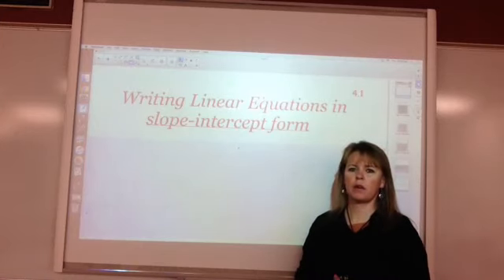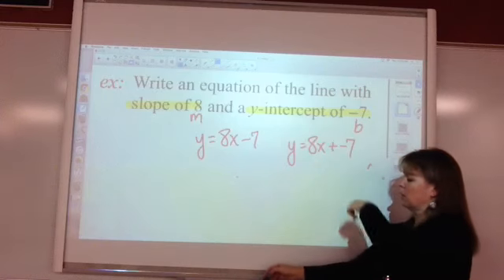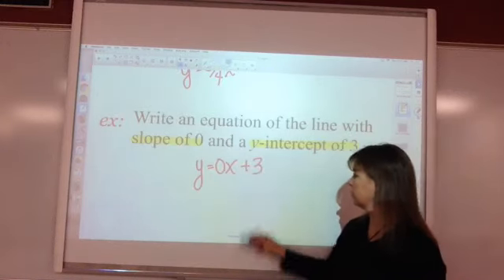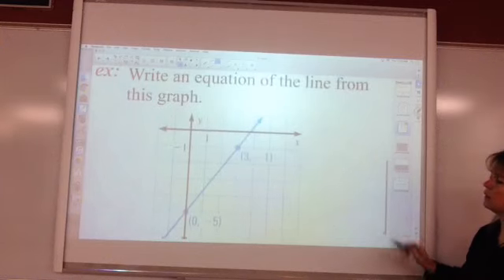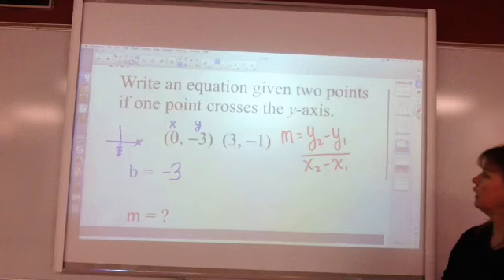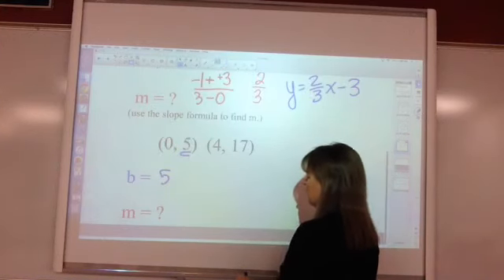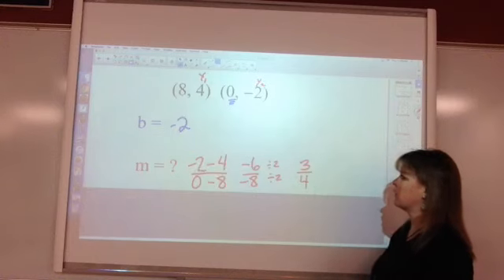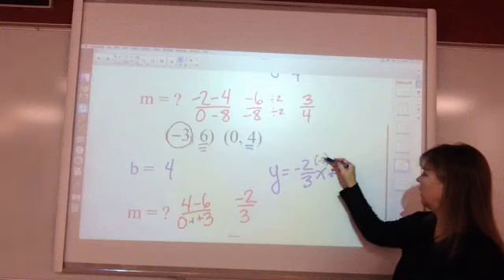4.1 Algebra Notes.mov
Writing the equation of a line in slope-intercept form.